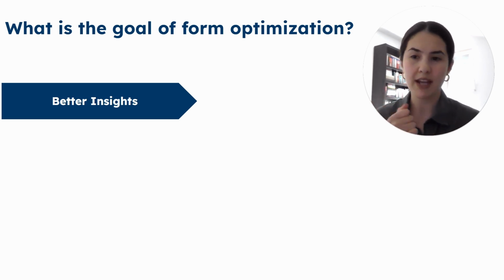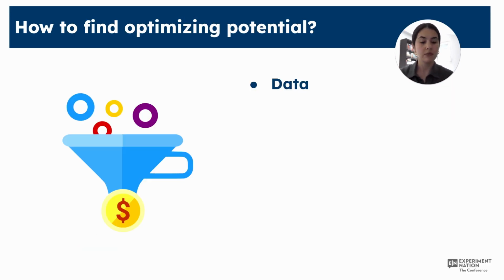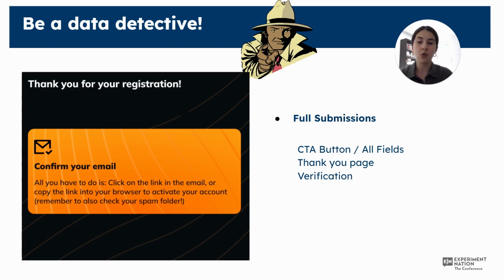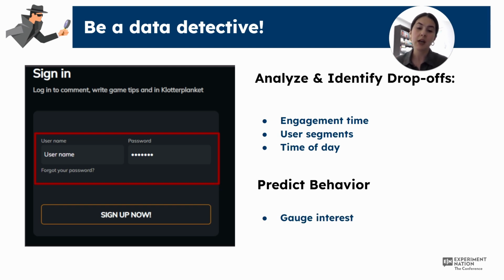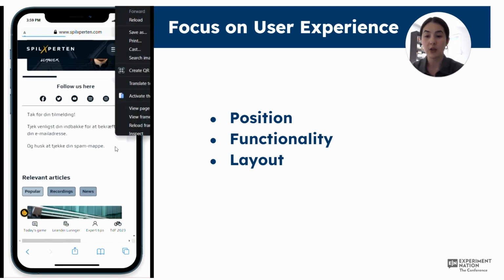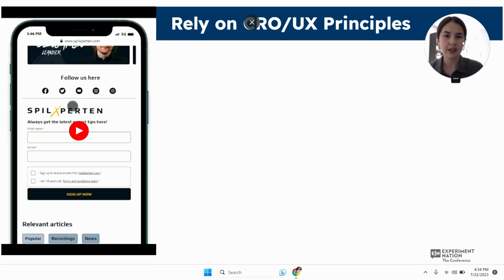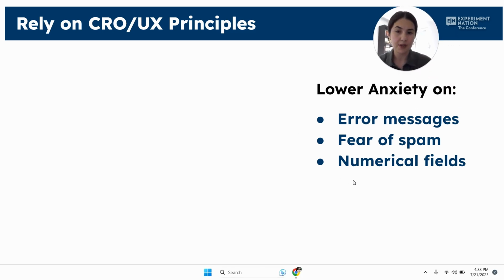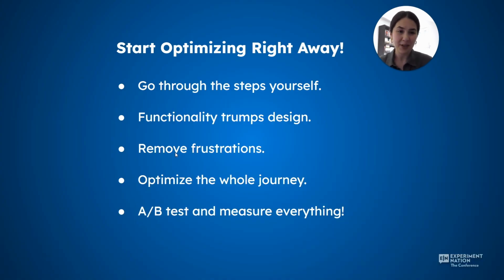Get the most out of form optimization! Ft. Ana Kerkovic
The Art and Science of Form Optimization for Newsletter forms

Chapters
00:00 - Introduction to form assessment and underlying psychological concepts
00:09 - Exploration of reciprocity and how it relates to returning favors
00:49 - Goal of form optimization: Better insights and accurate data collection
01:16 - Benefits of optimized forms: User IDs, brand building, high-value customers
15:02 - Optimize form interaction timing for influence on sign-ups and subscribers.
15:18 - Evaluate user experience aspects: position, functionality, and layout.
16:55 - Use psychological concepts like reciprocity and value proposition for persuasion.
21:36 - Apply UX principles to enhance form usability, such as removing distractions and reducing anxiety.